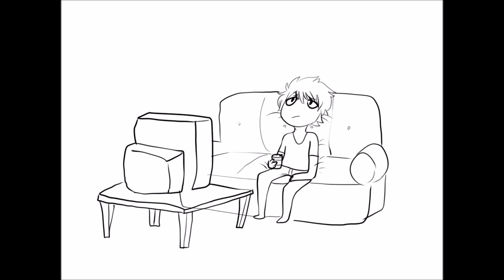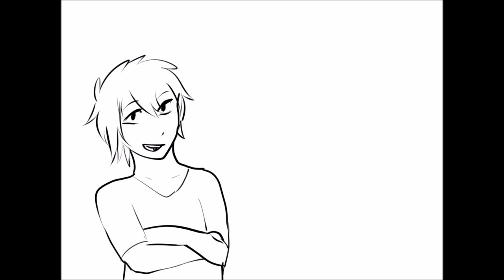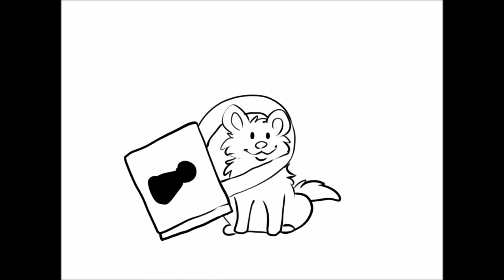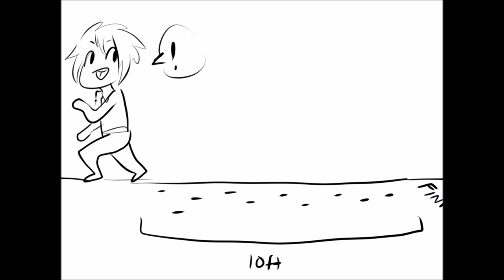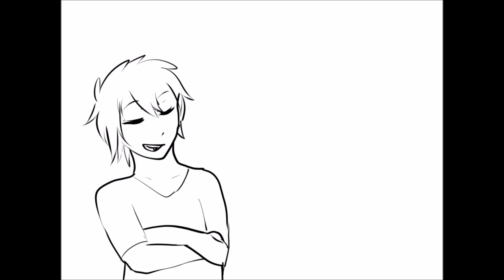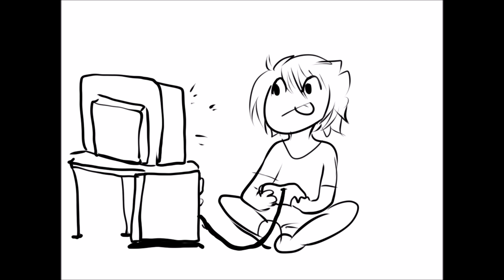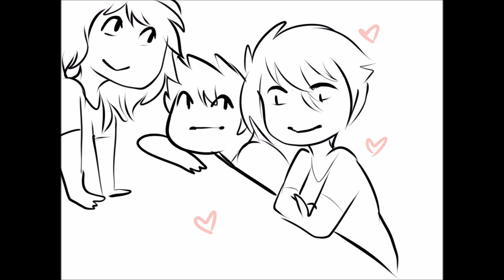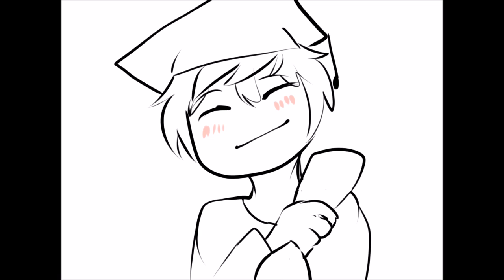Introverts' Guide to Getting Through Exams (With Most of Your Sanity Intact)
Everyone have certain ways to deal with Finals. Are you an Introvert that have a certain way to do things? How do you do it? Let us Know!

Help us do this survey and get a free introvert guide book

Script by Robin Adkin
Voice over by Scott Austin